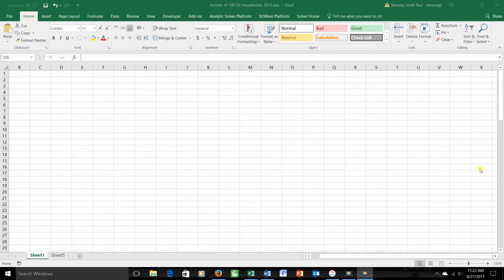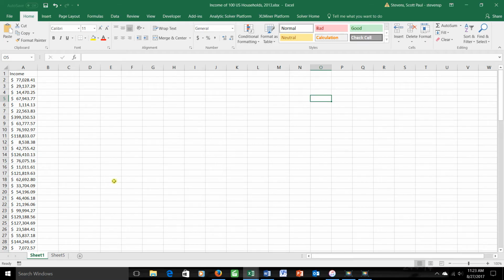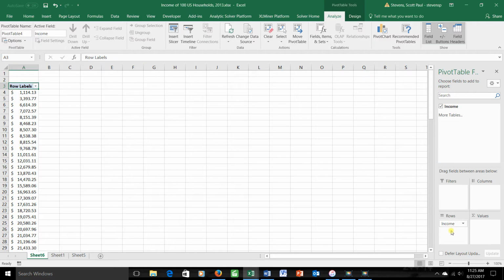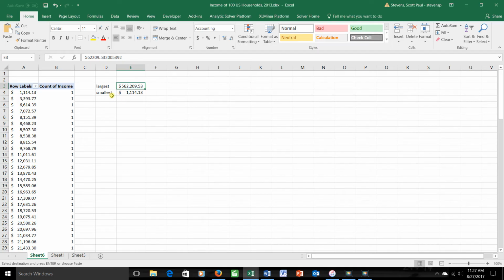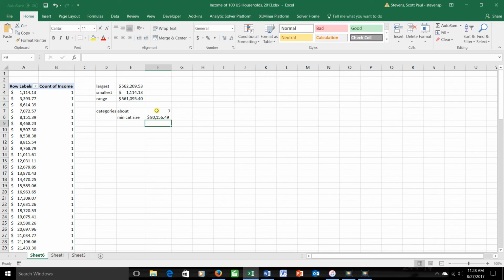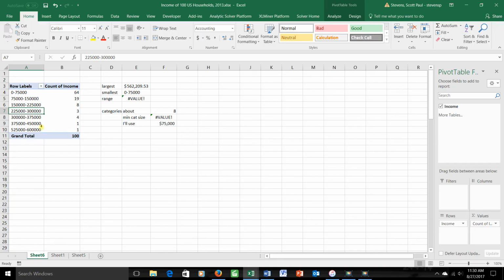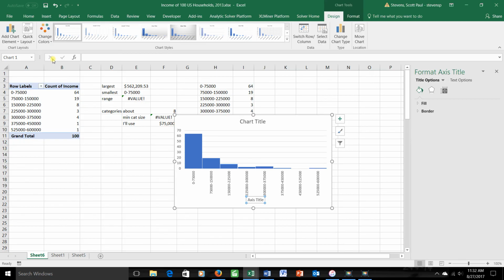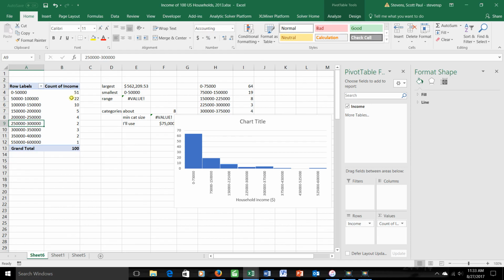Histograms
Creating histograms in Excel by using pivot tables and a bit of calculation.